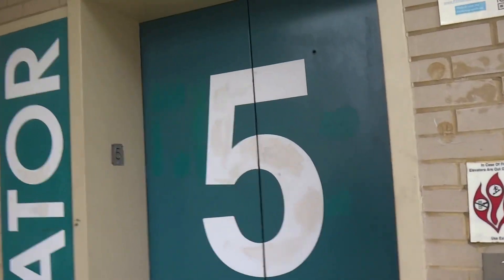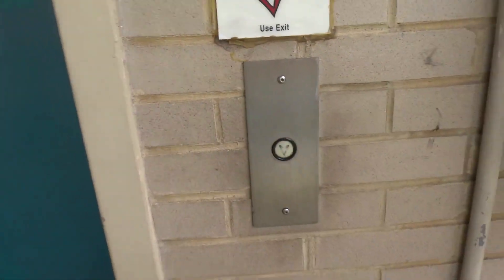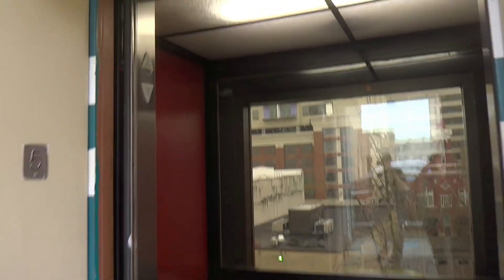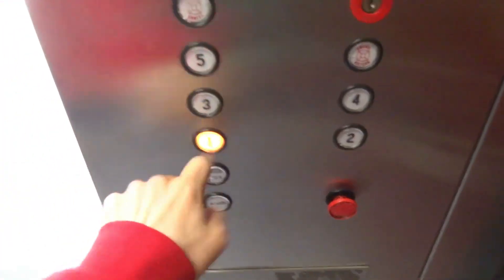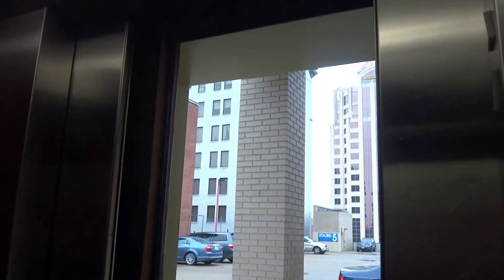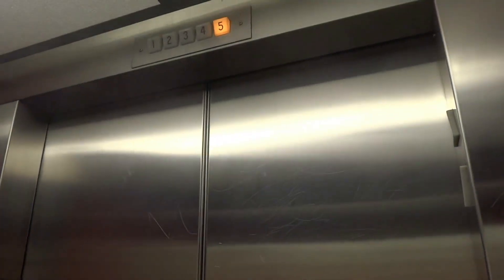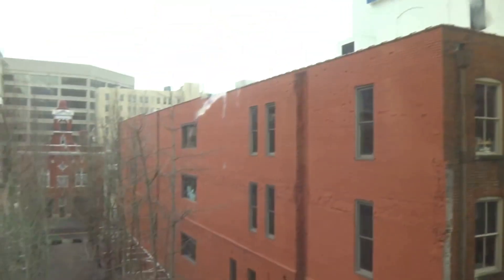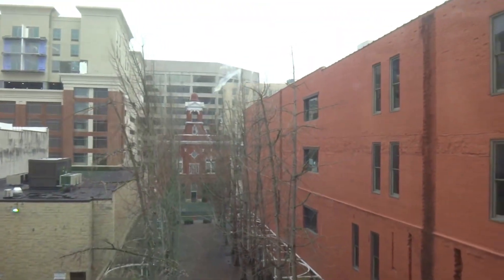Amazing 1981 Dover Traditional Traction Elevator at Center In The Square Garage in Roanoke, VA.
Filmed on December 22, 2015: Since today marks the 27th Year Anniversary of Elevator Photography from our primary elevator filmer, here is a flashback of directly showing this amazing classic Dover Traditional elevator in the parking garage with the relay logic controller. The reason why we started on the 5th floor is 'cause we came through the main elevator to get inside this garage. Enjoy! :D Installed in 1981.